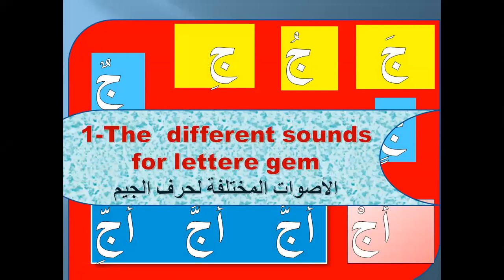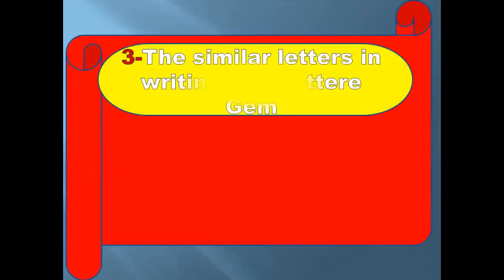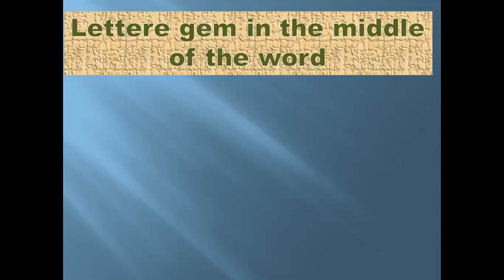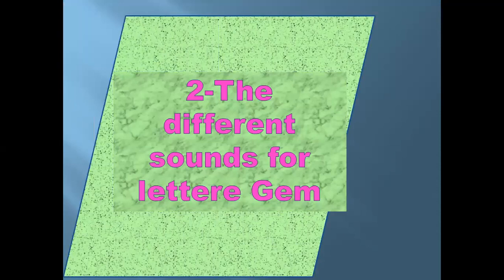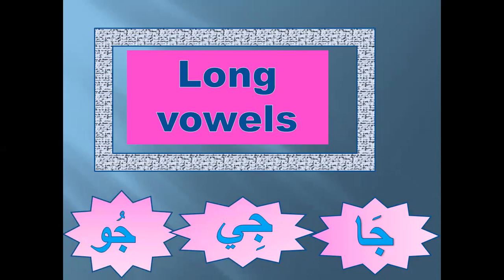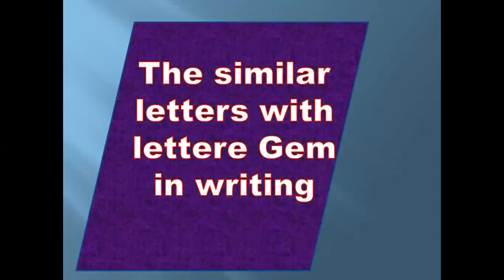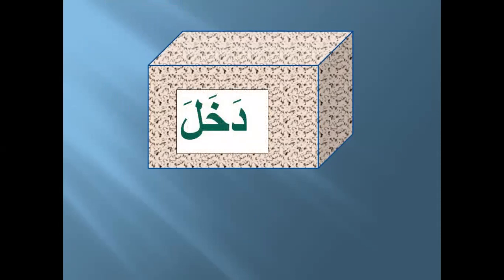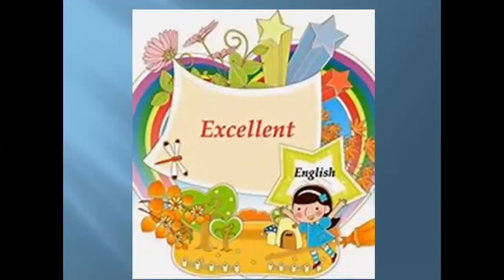Arabic Letter Jeem (ج),Alphabet-حرف الجيم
In this vedio you will learn 5 parts about lettere Jeem     ج:
1-1-The  different sounds for lettere gem
الأصوات المختلفة لحرف الجيم
2-2-The different conditions for lettere Gem
     الحالات المختلفة لحرف الجيم
3-The similar letters in writing  with letere Gem
الحروف المتشابهة كتابة مع حرف الجيم
4-Story about lettere Gem
قصة عن حرف الجيم
5- Quraanic words with lettere Gem